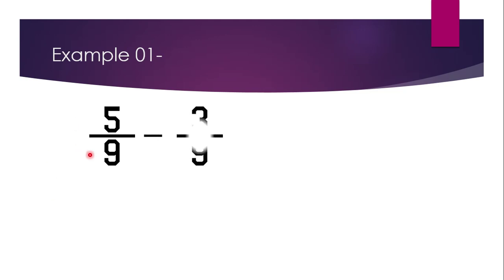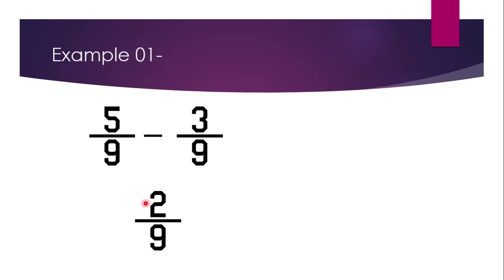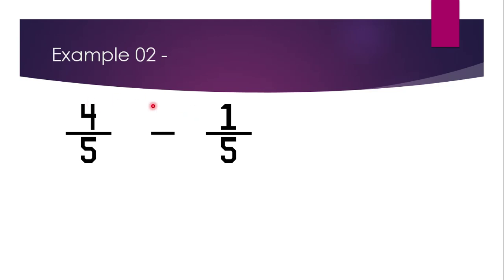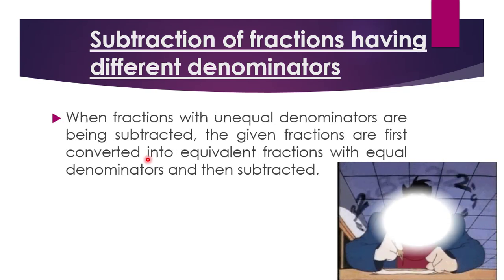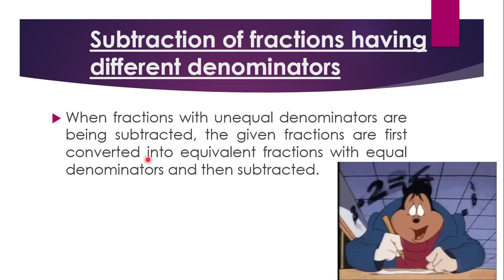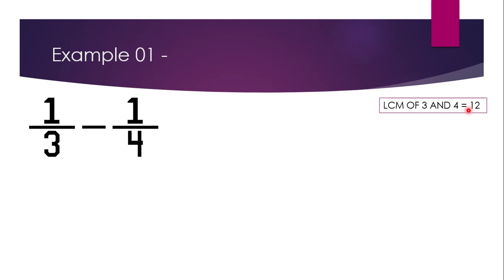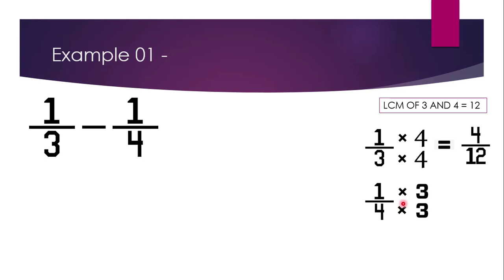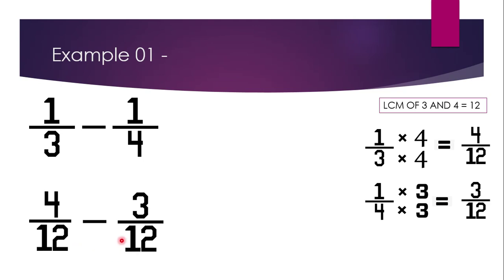Subtraction of fractions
This video gives a brief description on subtraction of proper fractions along with some examples.